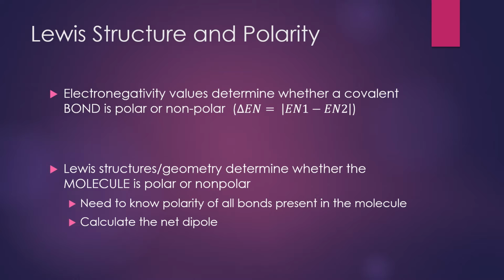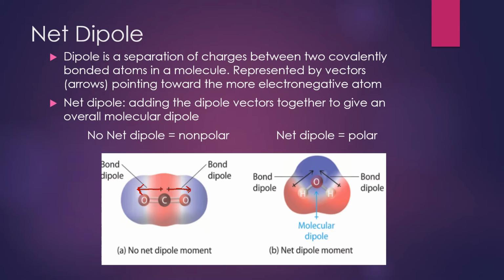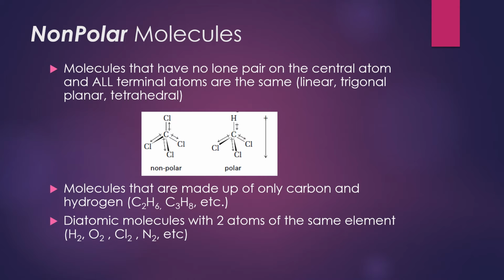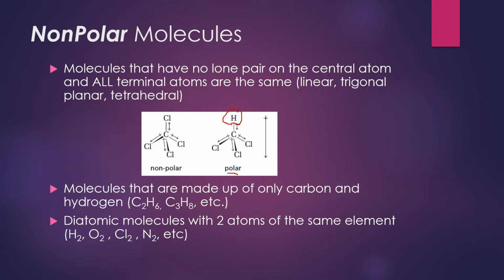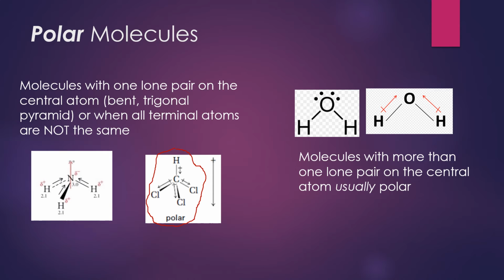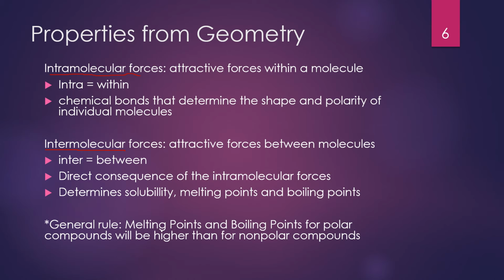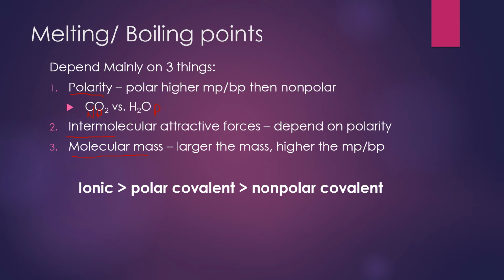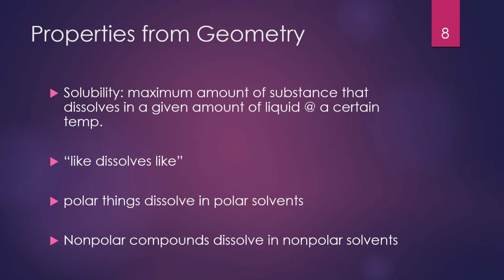Discussion polar vs nopolar 3b